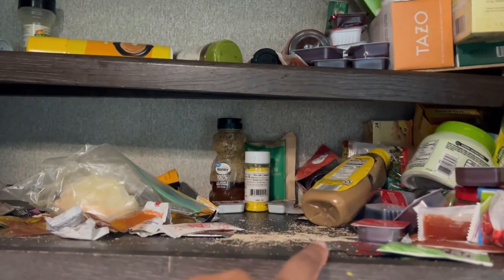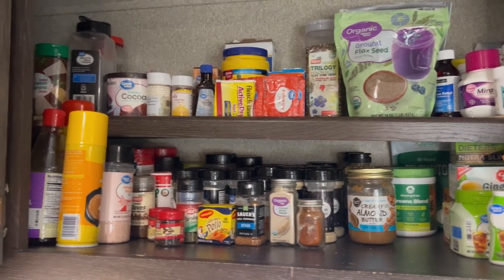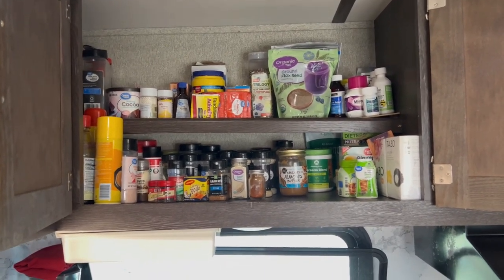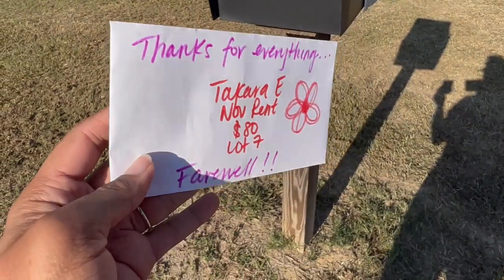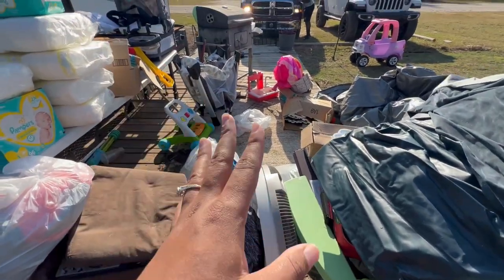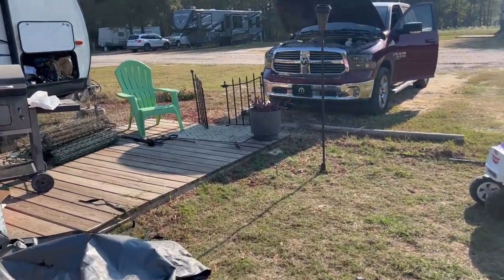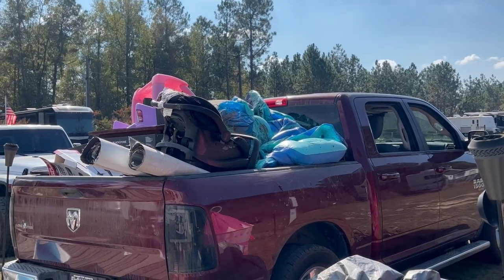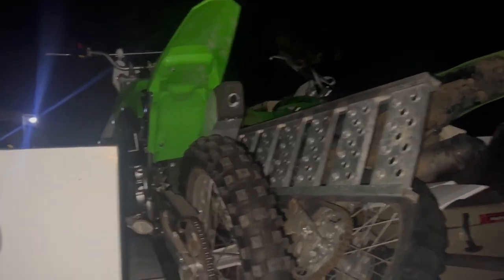Moving Our TINY Home| 3.5 Years Of Stationary RV Living - New State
It's been awhile since my last video but your girl is back! We are finally moving our tiny home after 3.5+ years of stationary RV living! This move was so painstakingly long due to the amount of items we gathered over the years and the amount of decluttering we had to do. All in all, there was way too much to do to share every aspect of the preparation.

Thanks for supporting my channel! See you in the comments!

*About Me*
Hey! I'm Takara and currently you will find me juggling being a wife, stay at home mom and entrepreneur all while tiny living with two mini poodles! I’m talking all things Lifestyle including Marriage, Motherhood, Food, Travel, DIY and Style. Let’s just say I personally know how hectic life can get especially living in less than 300sqft. That is why I enjoy helping others by sharing my own everyday life experiences because it really takes a village! So if you’re ready for all things lifestyle then “Stay Awhile” because Fruitfully Cultured is the community for you!